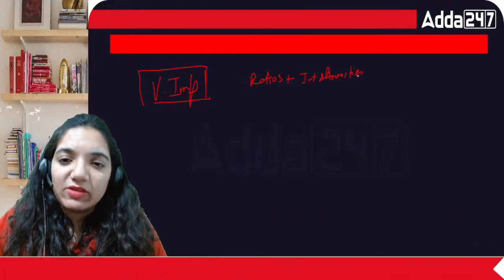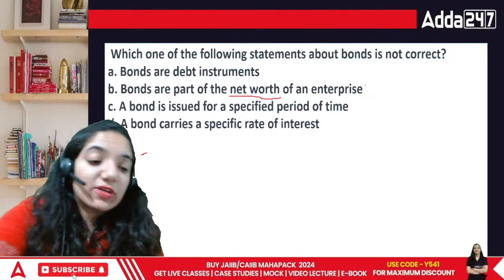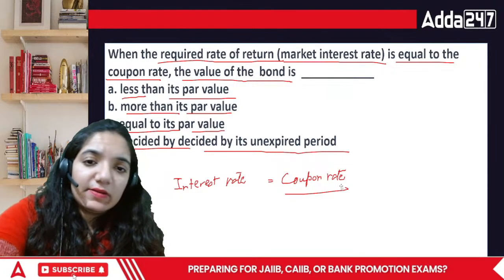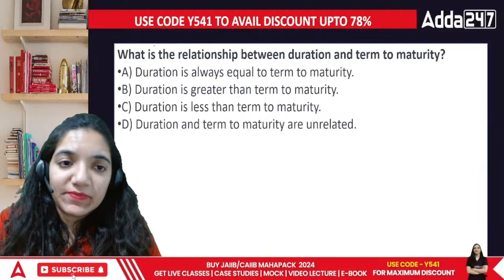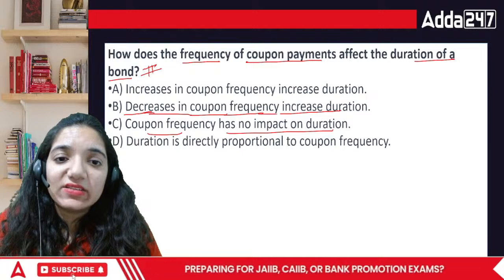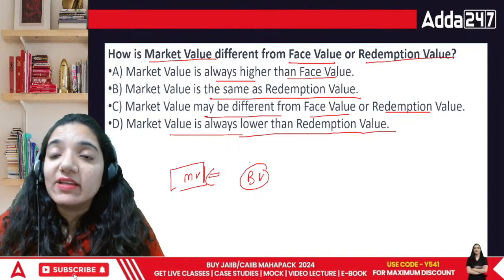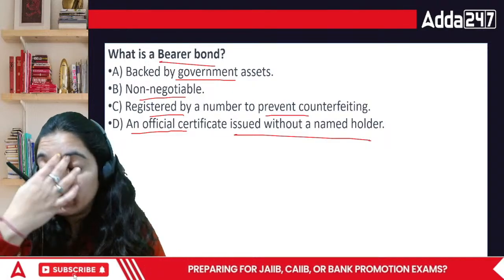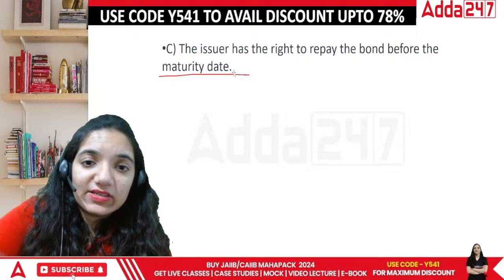JAIIB May 2024 Exam | JAIIB AFM English Medium | Module C Most Important Questions Class 5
JAIIB May 2024 Exam | JAIIB AFM English Medium Module C Most Important Questions | JAIIB Accounting and Financial Management for Bankers | JAIIB Exam Preparation 2024 | JAIIB AFM Important Questions | JAIIB 2024 Syllabus | JAIIB 2024 Online Classes